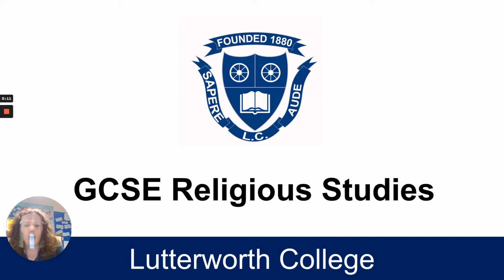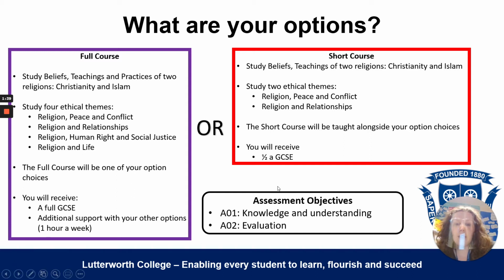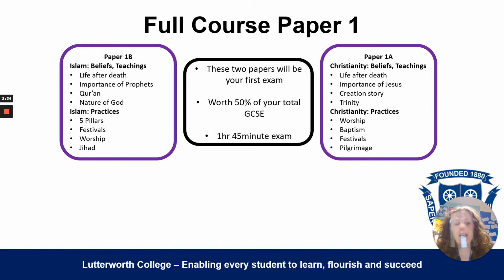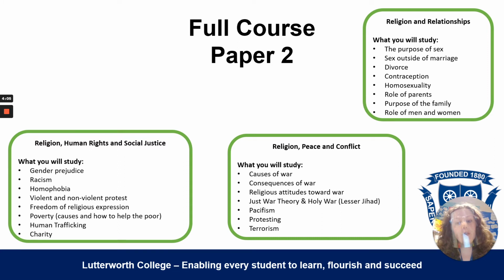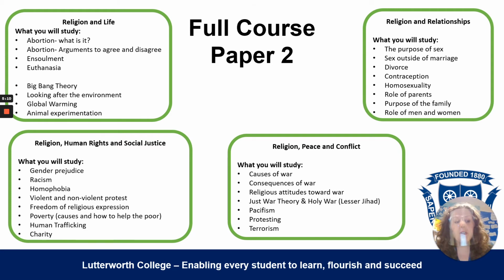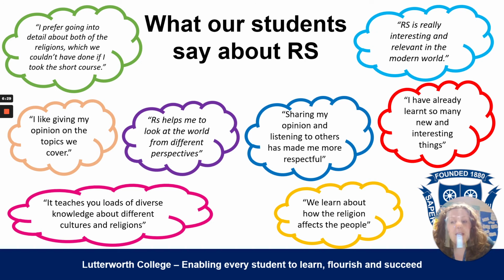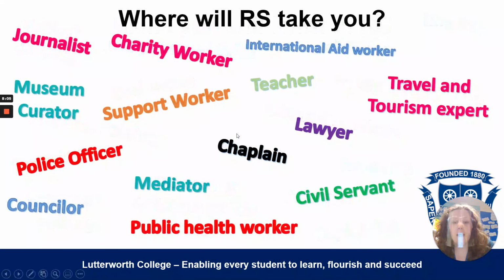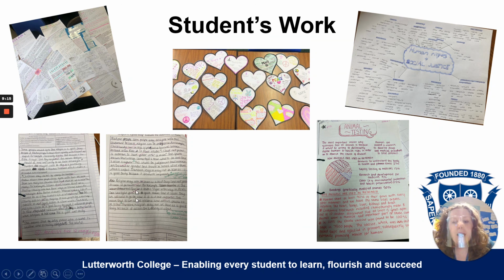GCSE Religious Studies - An Introduction